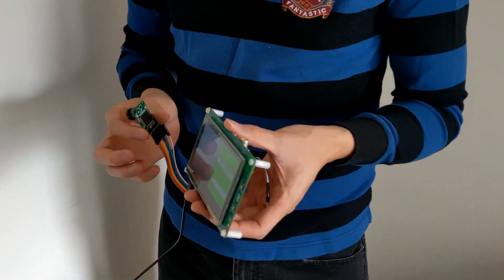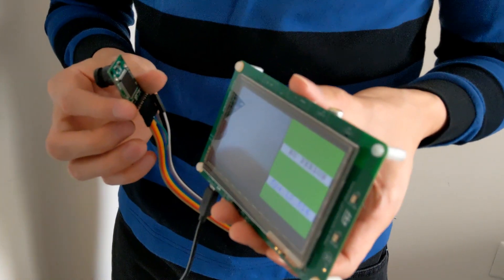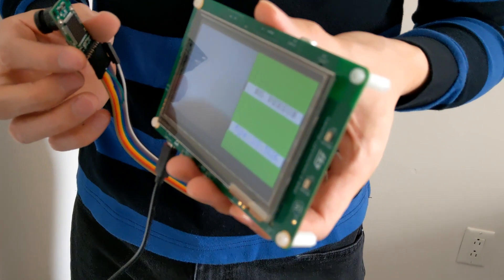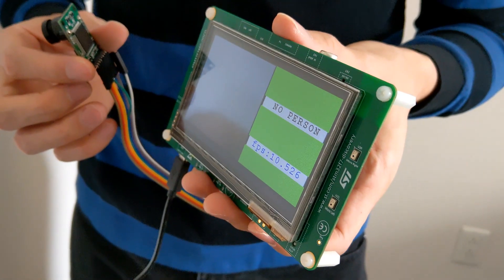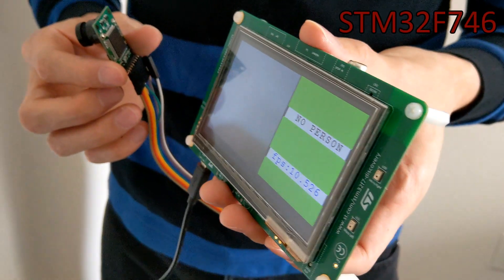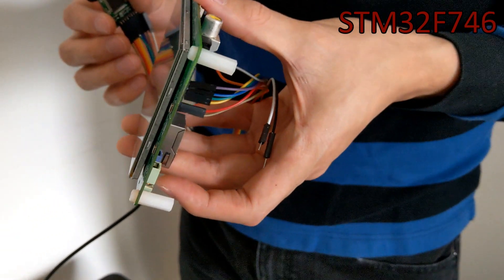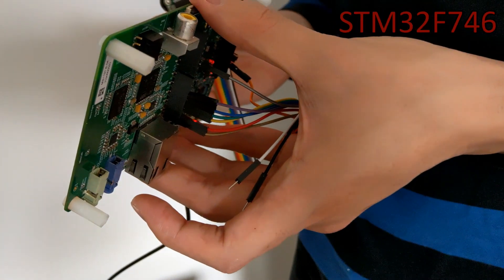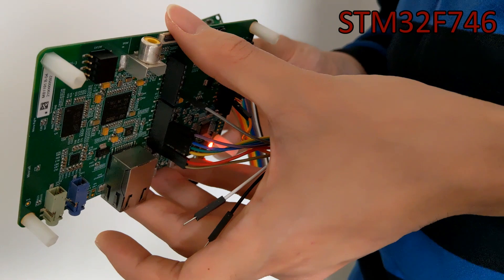MCUNet: Visual Wake Word Demo on a $10 Microcontroller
A live visual wake word demo using MCUNet on a $10 microcontroller. MCUNet with TinyNAS and TinyEngine achieves 12% higher accuracy and 2.5× faster speed compared to MobilenetV1 on TF-Lite Micro.